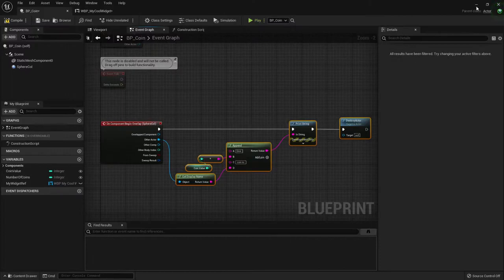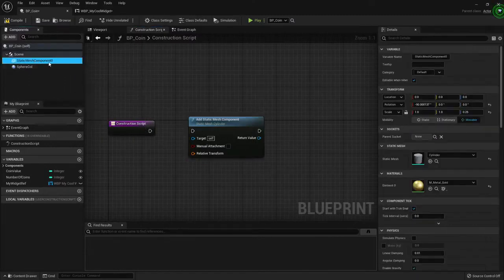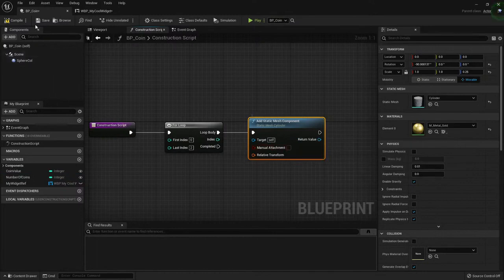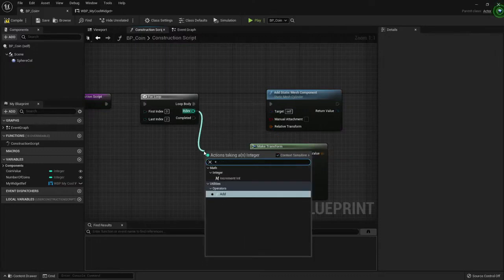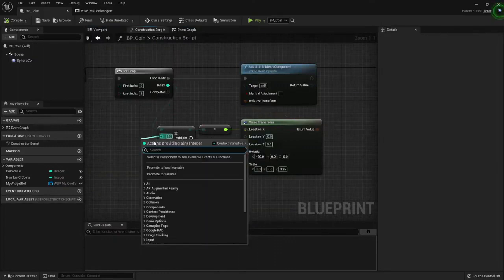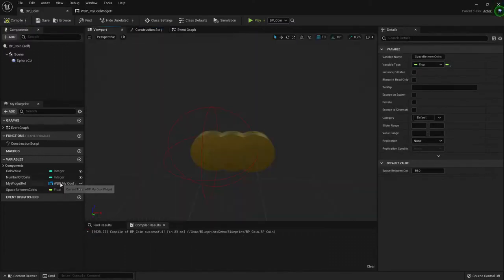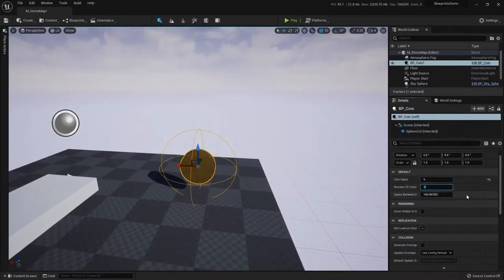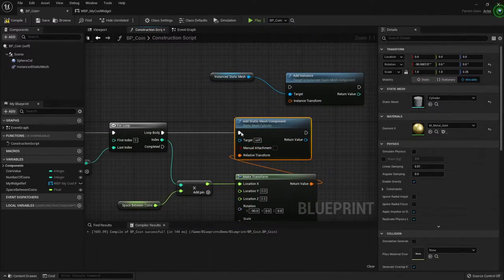Use Blueprints to create components in Unreal Engine 5